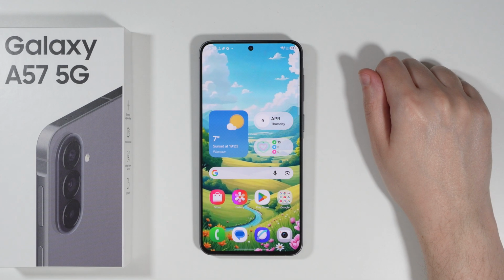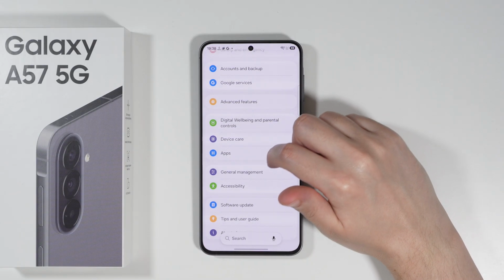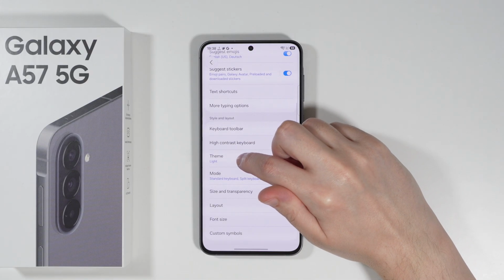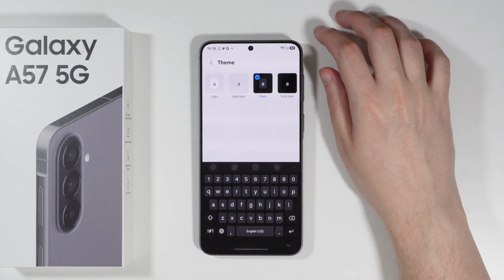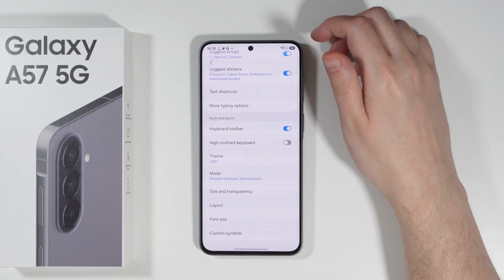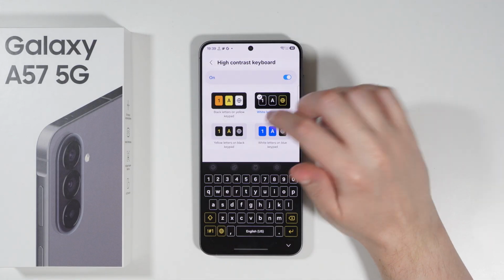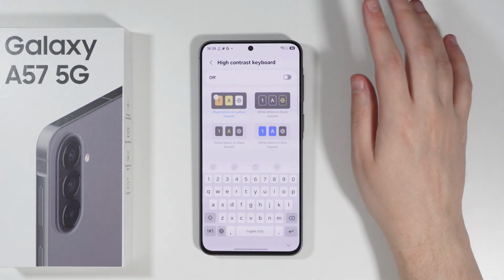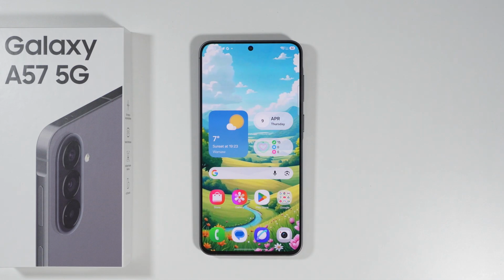Samsung Galaxy A57: How to Change Keyboard Theme (Customize Keyboard Colors)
In this video, I'll show you how to change the keyboard theme on your Samsung Galaxy A57 to customize your keyboard colors. This easy process allows you to personalize your typing experience and make your device truly yours. Follow along with these simple steps to find out how to access and apply different keyboard themes on your Galaxy A57.